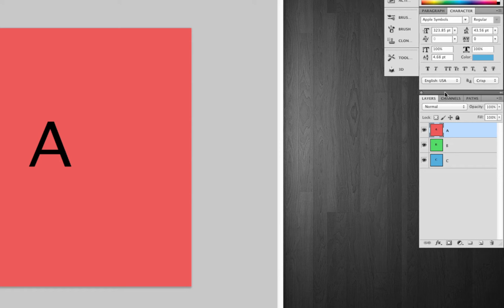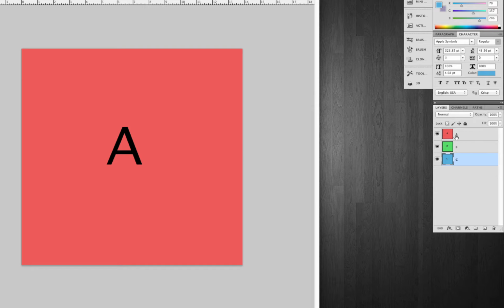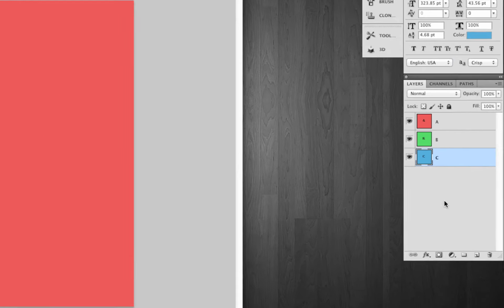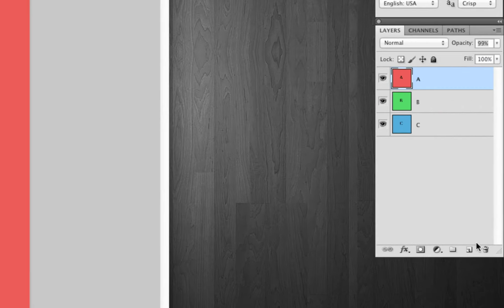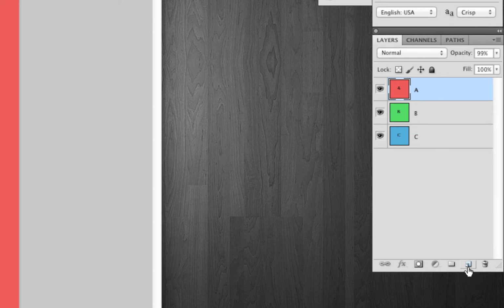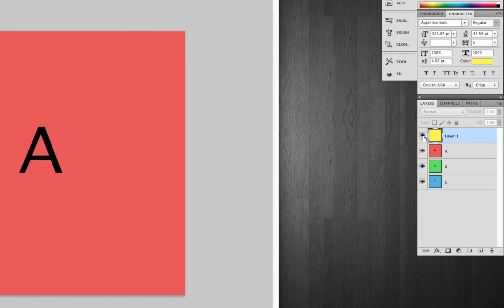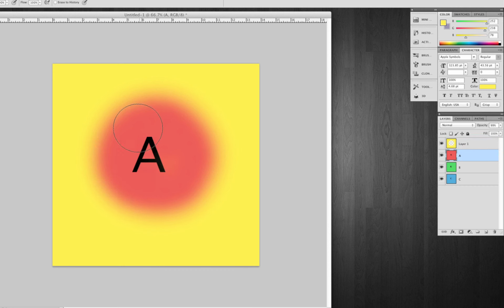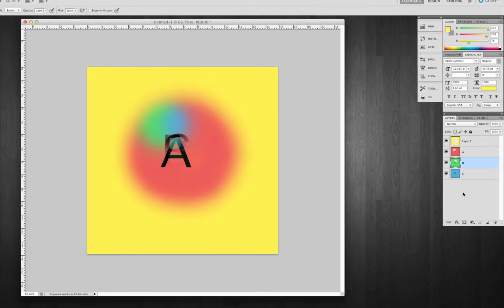Introduction to Layers - Photoshop Tutorial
Beginner tutorial explaining the layers workflow of Adobe Photoshop.